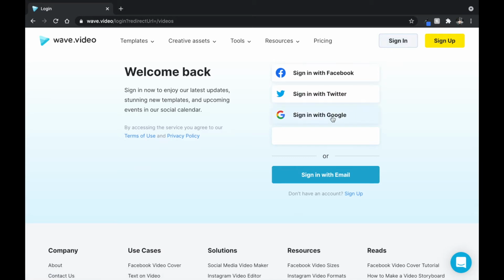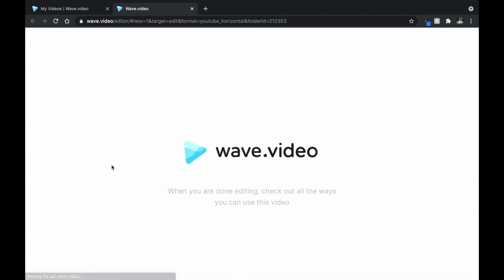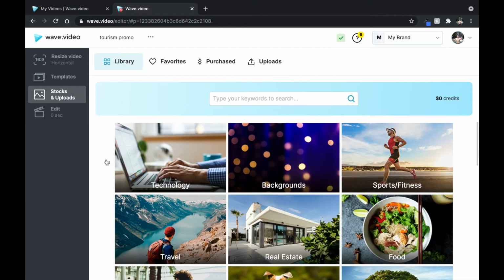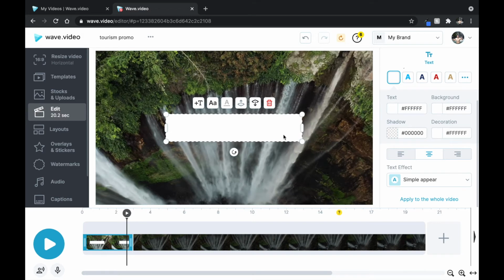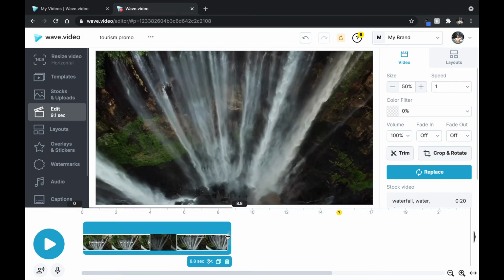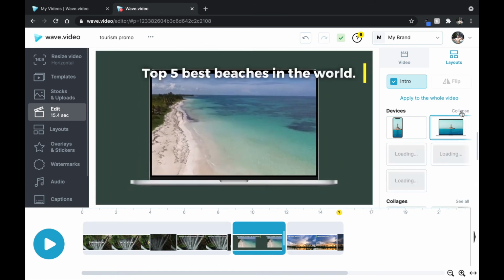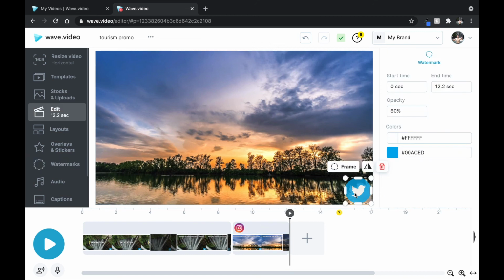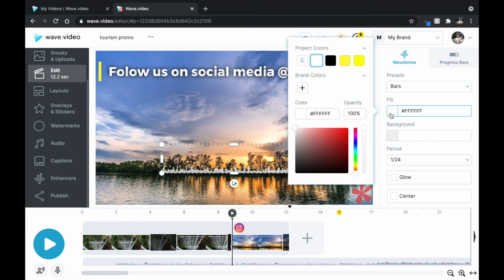How to create Social Video Content using Wave.Video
Wave.Video Deep Dive and Training
Your Partners in Digital